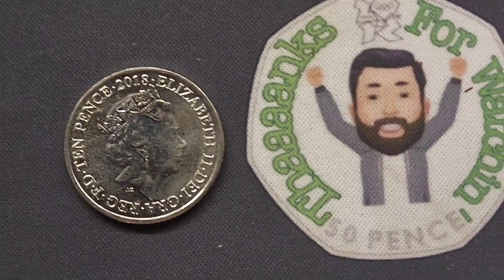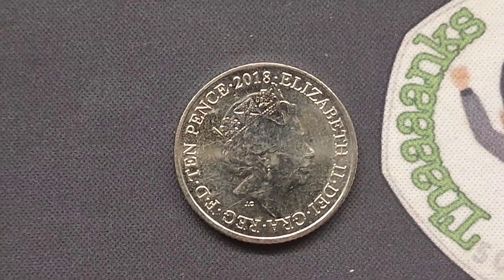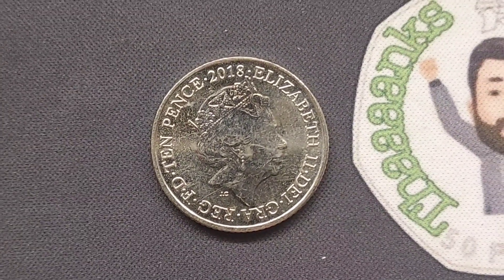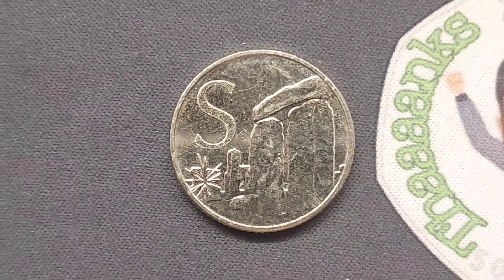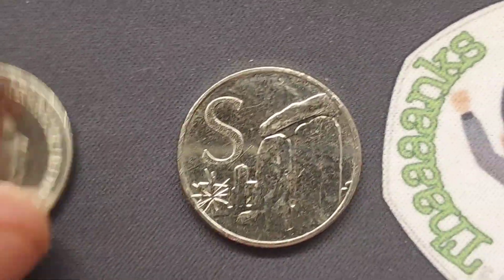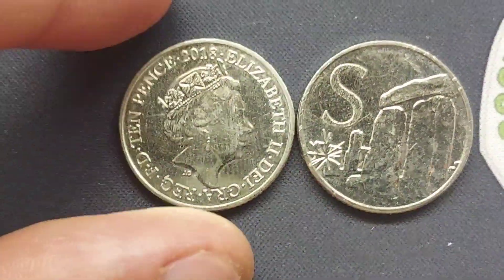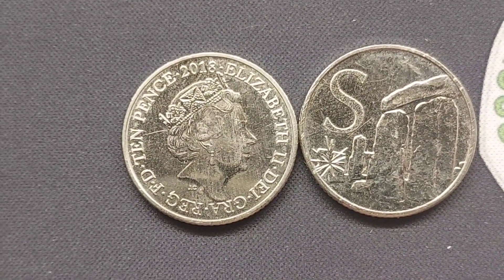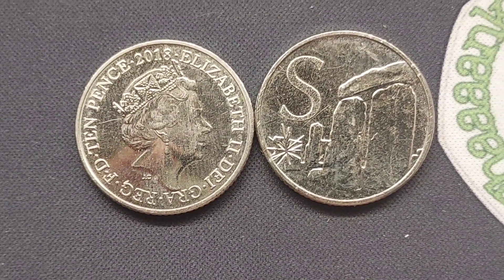BONUS POINTS - WHAT LETTER IS DANS ALPHABET COIN RESULTS + OPEN!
BONUS POINTS - WHAT LETTER IS DANS ALPHABET COIN RESULTS + OPEN! Who managed to guess my commemorative 10p Coin correctly. There will be 5 bonus points on off to everyone who guesses the next ten pence coin correct.